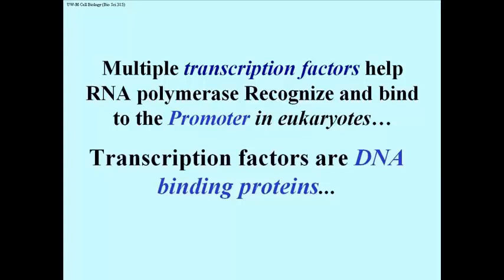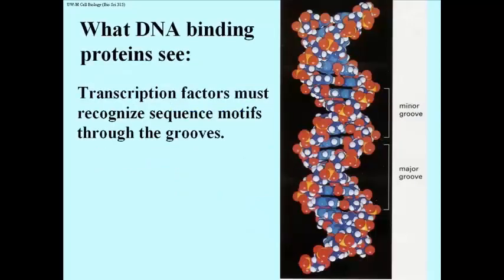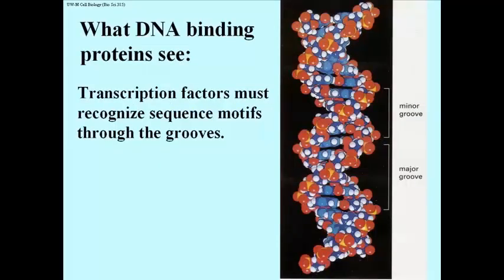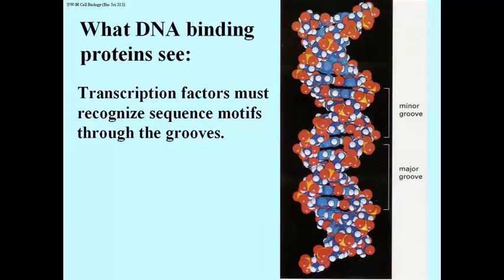193 Recognition of Transcription factors at Promoters